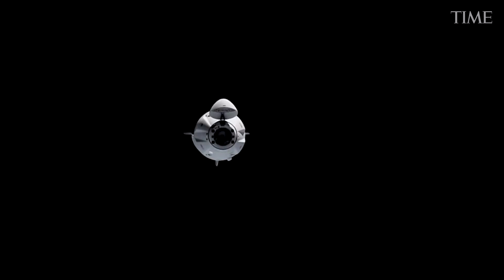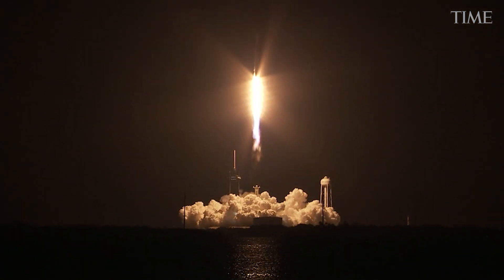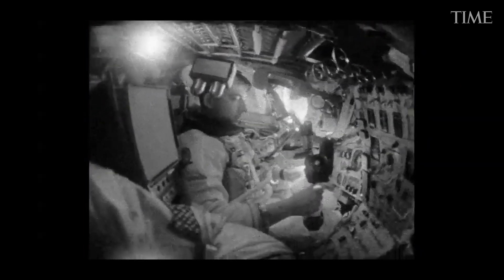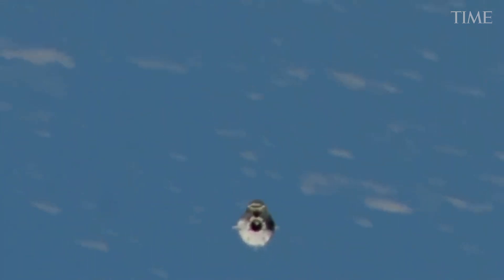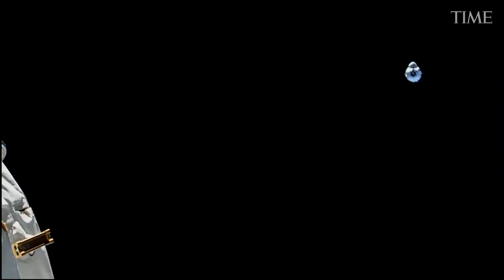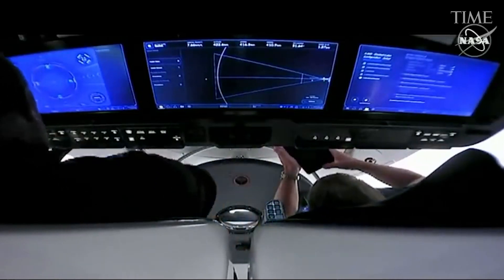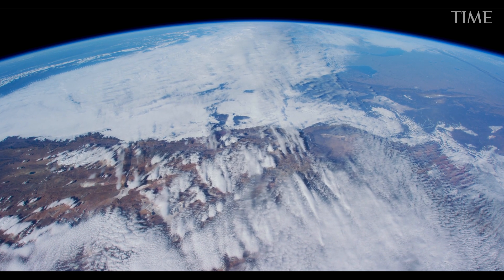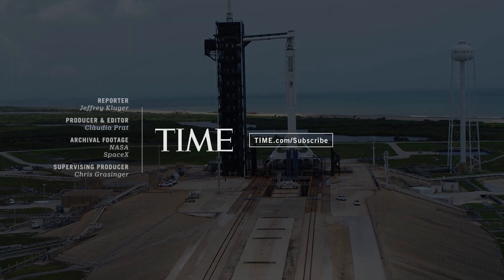Inspiration4: Inside the SpaceX Crew Dragon | TIME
Here’s how you fly a SpaceX Crew Dragon spacecraft: Climb aboard; strap yourself in; close the hatch; fly to space. The Dragon takes care of everything, so relax and enjoy the ride—unless, of course, something goes wrong, and in space, something can always go wrong.